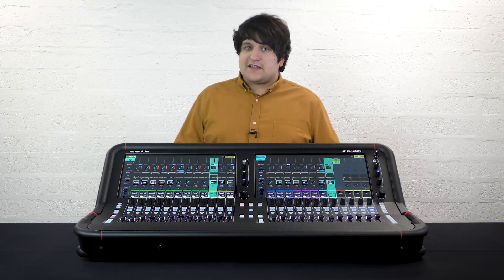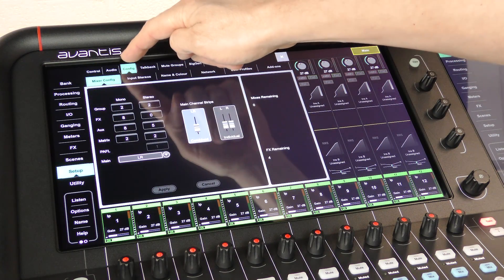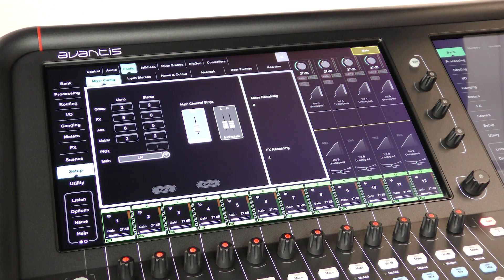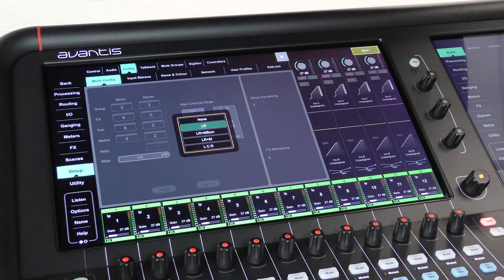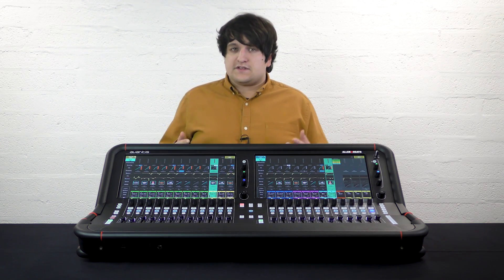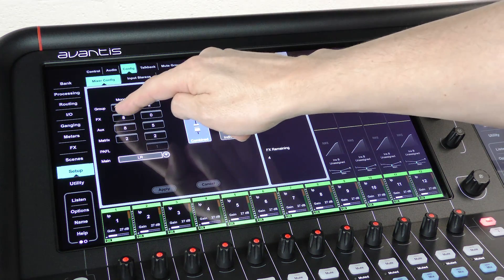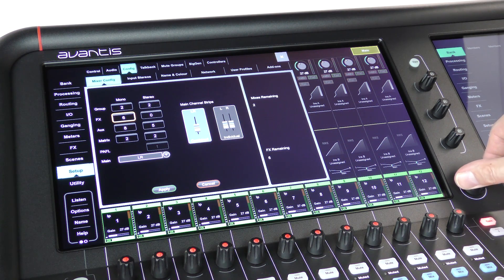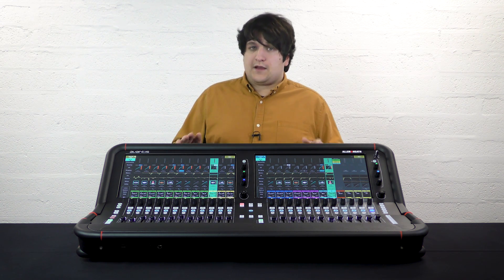Avantis Tutorial - Bus Configuration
Jack walks you through how to configure the busses on Allen & Heath's Avantis digital mixer.